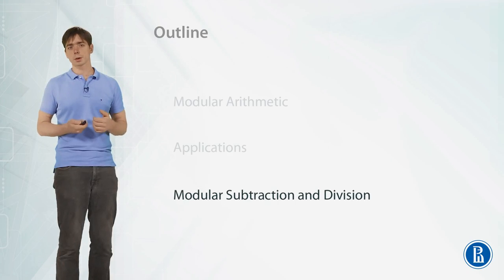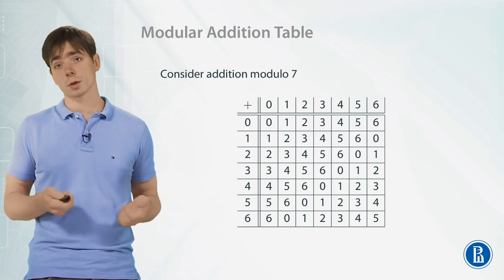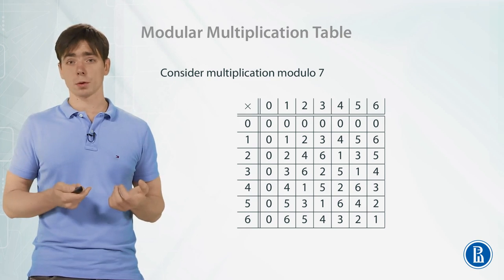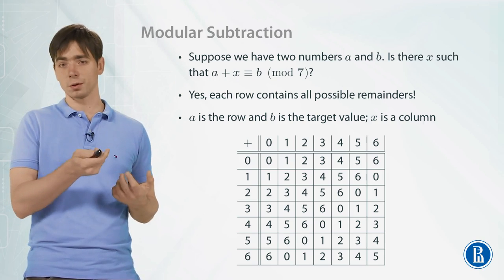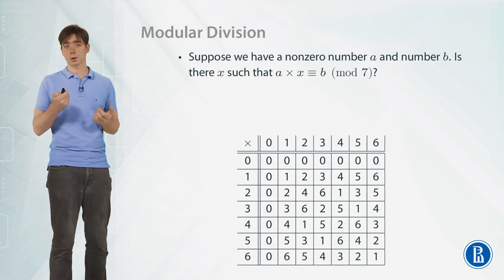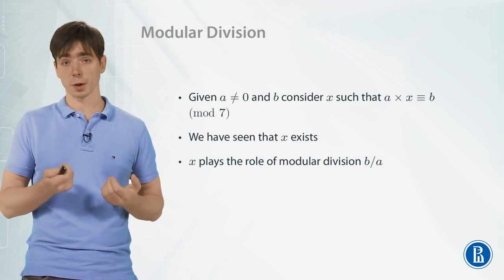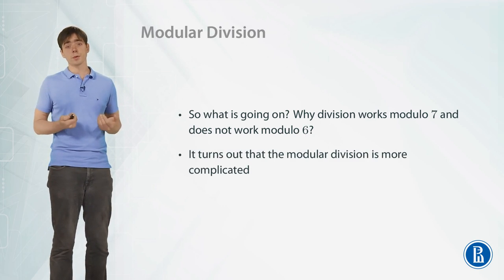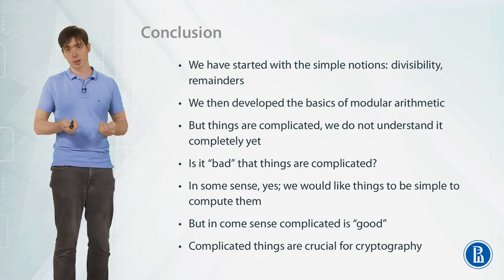Modular Subtraction and Division - Number Theory and Cryptography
Link to this course:
We all learn numbers from the childhood. Some of us like to count, others hate it, but any person uses numbers everyday to buy things, pay for services, estimated time and necessary resources. People have been wondering about numbers’ properties for thousands of years. And for thousands of years it was more or less just a game that was only interesting for pure mathematicians. Famous 20th century mathematician G.H. Hardy once said “The Theory of Numbers has always been regarded as one of the most obviously useless branches of Pure Mathematics”. Just 30 years after his death, an algorithm for encryption of secret messages was developed using achievements of number theory. It was called RSA after the names of its authors, and its implementation is probably the most frequently used computer program in the word nowadays. Without it, nobody would be able to make secure payments over the internet, or even log in securely to e-mail and other personal services. In this short course, we will make the whole journey from the foundation to RSA in 4 weeks. By the end, you will be able to apply the basics of the number theory to encrypt and decrypt messages, and to break the code if one applies RSA carelessly. You will even pass a cryptographic quest!

As prerequisites we assume only basic math (e.g., we expect you to know what is a square or how to add fractions), basic programming in python (functions, loops, recursion), common sense and curiosity. Our intended audience are all people that work or plan to work in IT, starting from motivated high school students.

Number Theory, Cryptography, Modular Exponentiation
I cant think of any other best way of presenting cryptography to beginners. Everything presented in the course has some connection to cryptography, really enjoyed RSA quest.,A good course for people who have no basic background in number theory , explicit clear explanation in RSA algorithm. Overall,a good introduction course.
In this week we will discuss integer numbers and standard operations on them: addition, subtraction, multiplication and division. The latter operation is the most interesting one and creates a complicated structure on integer numbers. We will discuss division with a remainder and introduce an arithmetic on the remainders. This mathematical set-up will allow us to created non-trivial computational and cryptographic constructions in further weeks.